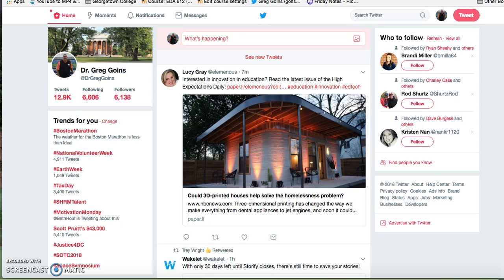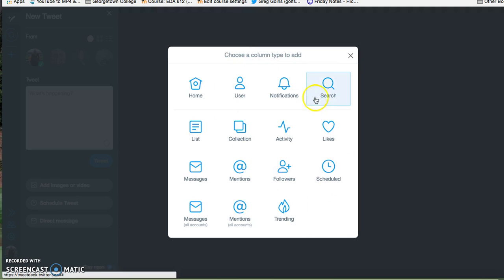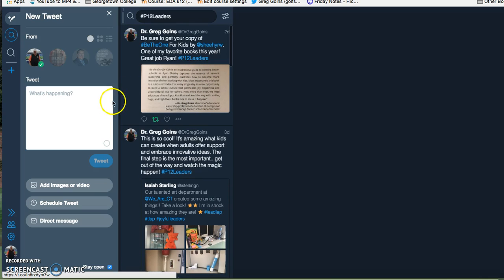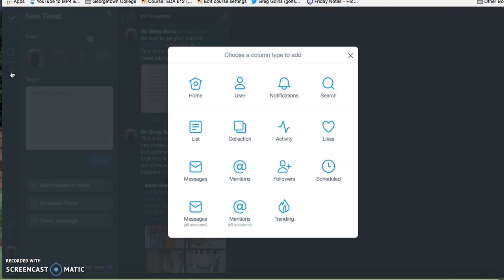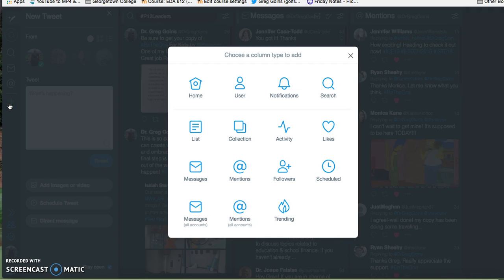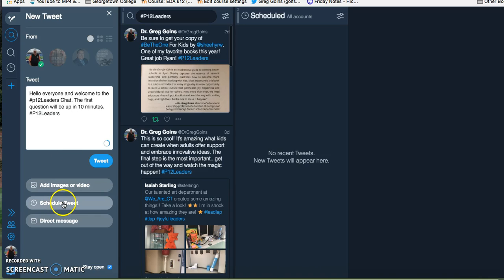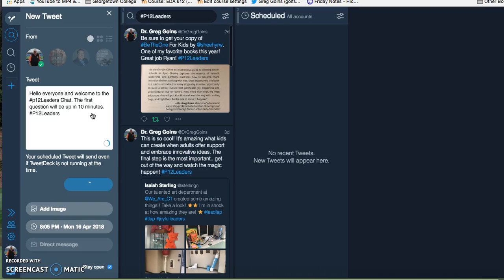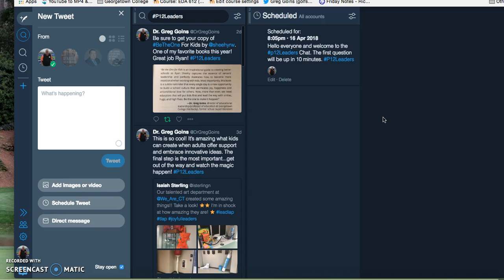Using Tweet Deck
Ho to use Tweet Deck for better organization of Twitter Chats.